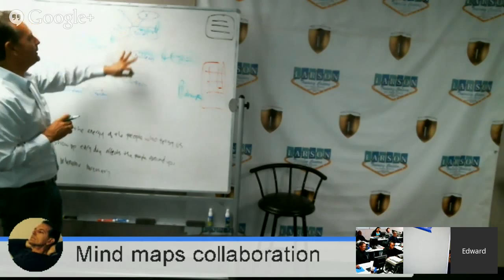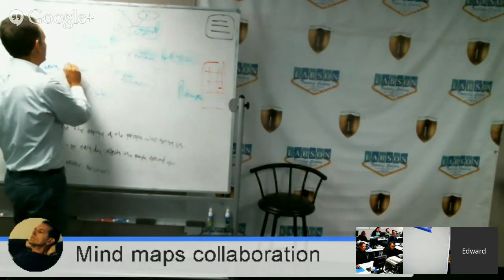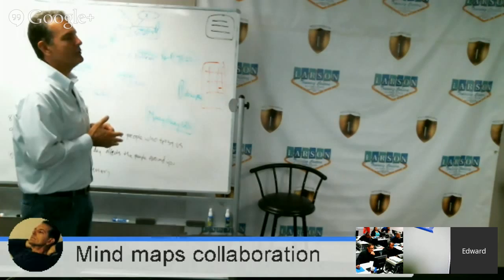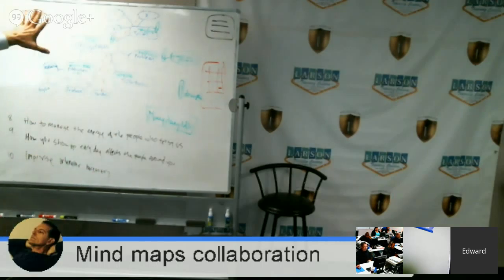Larson Training Centers (Las Vegas) Mind maps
Today we focus on using mind maps to collaborate; join us!